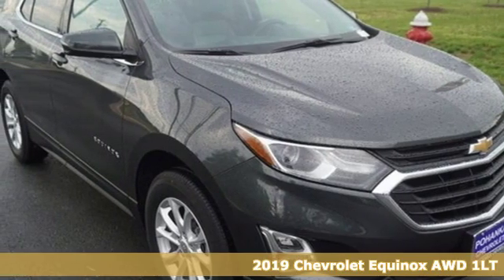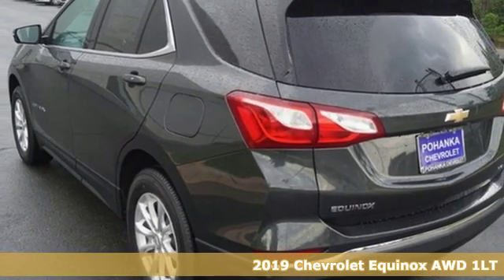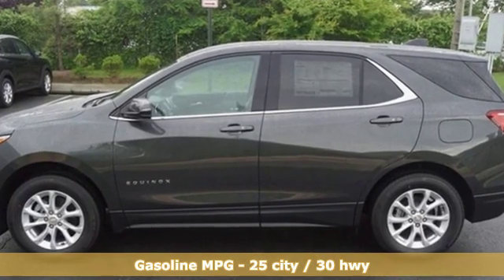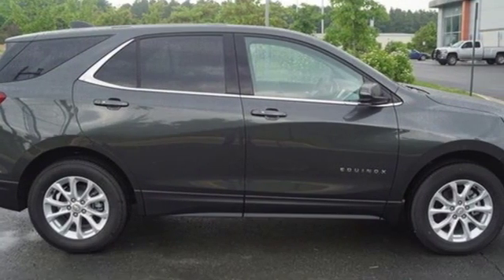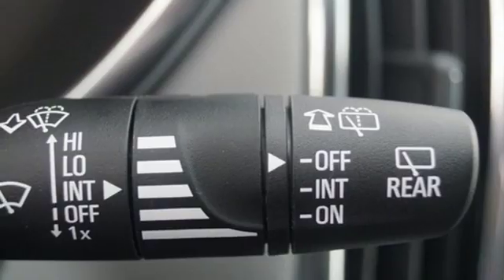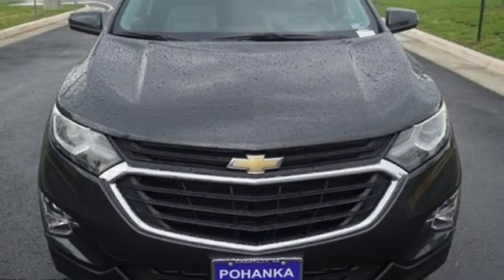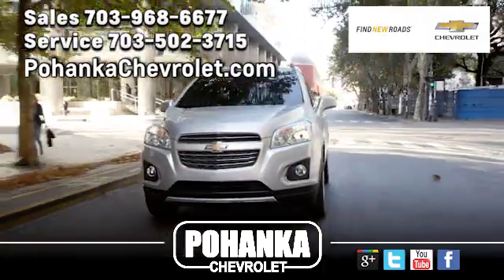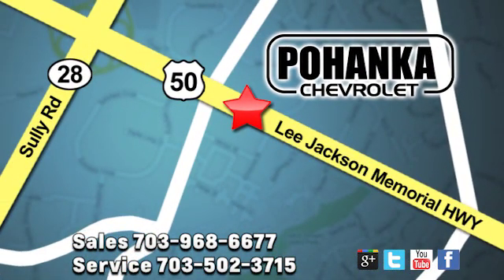New 2019 Chevrolet Equinox Manassas VA Chantilly, MD TK6255361 - SOLD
Year: 2019
Make: Chevrolet
Model: Equinox
Trim: LT
Engine: 1.5L DOHC
Transmission: 6-Speed Automatic
Color: Gray
Interior: Medium Ash Gray
Stock #: TK6255361
VIN: 2GNAXUEV4K6255361
AWD. Gray Metallic 2019 Chevrolet Equinox LT 1LT AWD 6-Speed Automatic 1.5L DOHCbrbrLocated right next to Dulles International Airport on Route 50 in Chantilly, Fairfax VA. 25/30 City/Highway MPG Price includes: $1,000 - General Motors Consumer Cash Program. Exp. 05/31/2019, $1,000 - GM Down Payment Assistance Program. Exp. 05/31/2019

Address:
13915 Lee Jackson Hwy